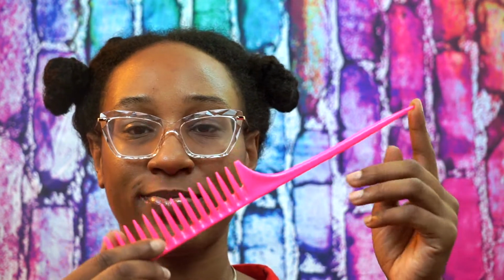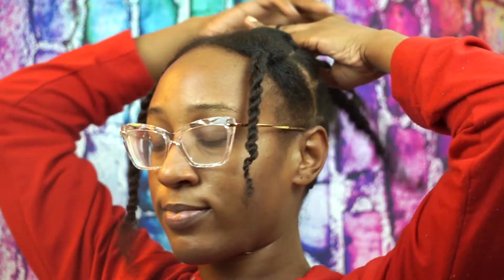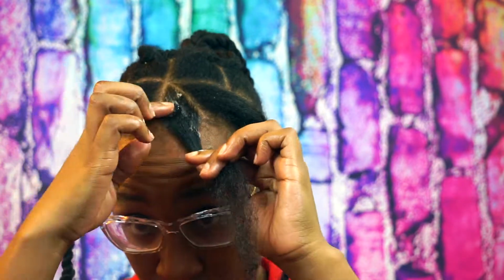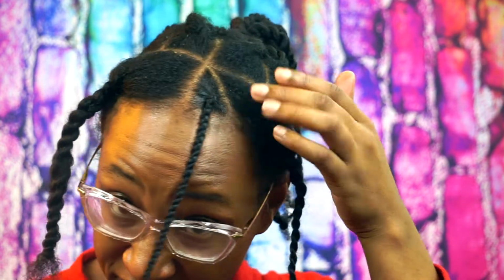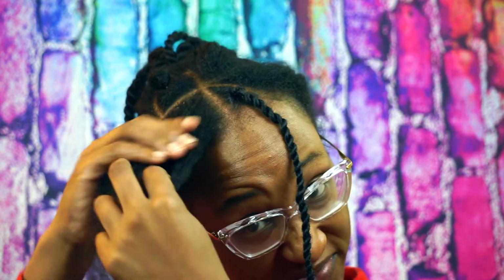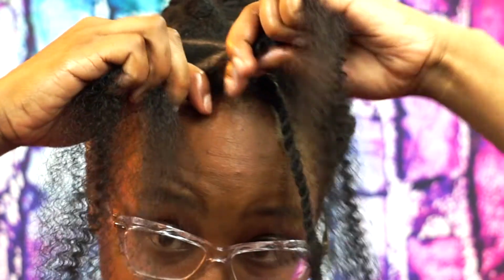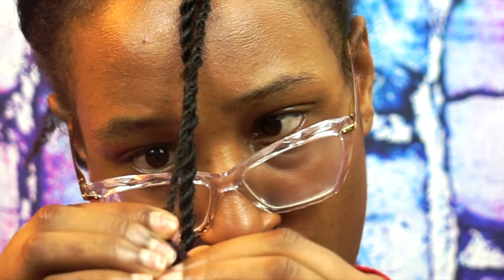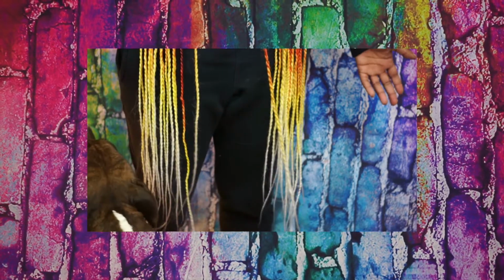TheBeauty Rave | FIRE KNEE LENGTH TWIST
Hair used in this video: